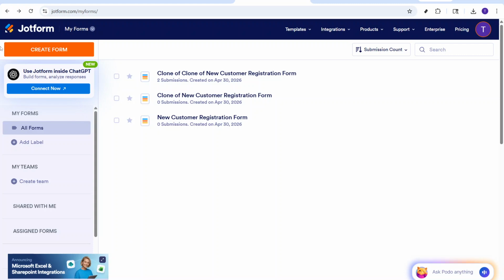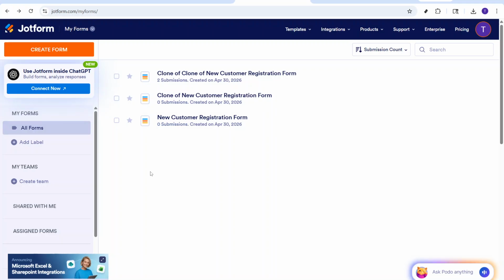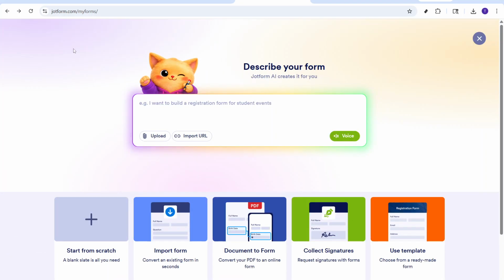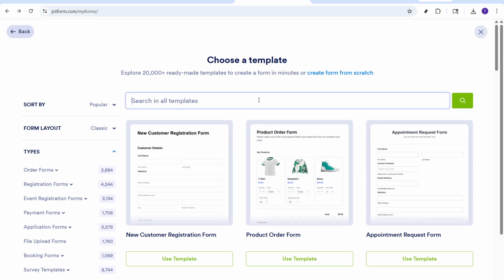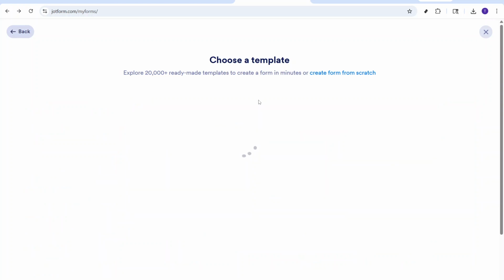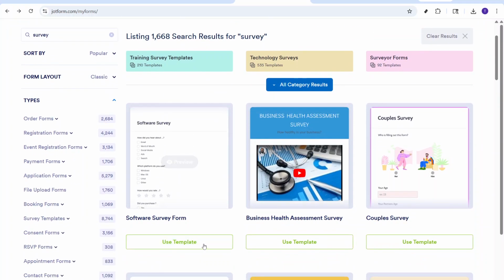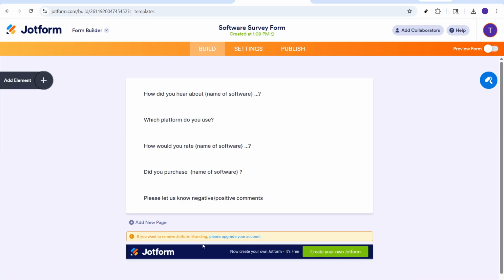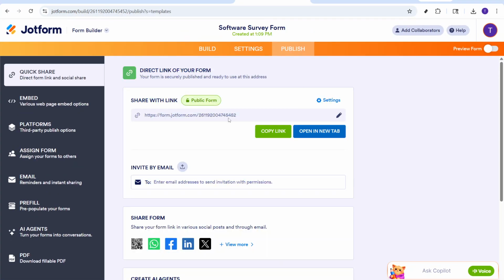How To Create Jotform Survey (Quick Guide)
How To Create Jotform Survey